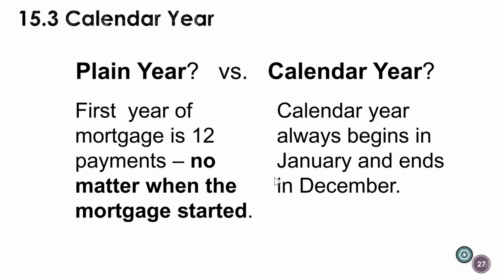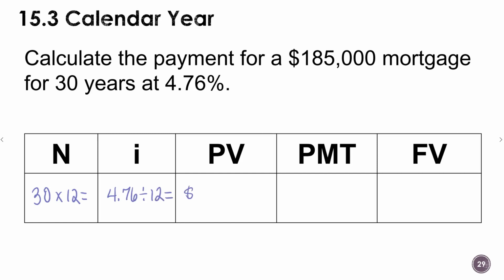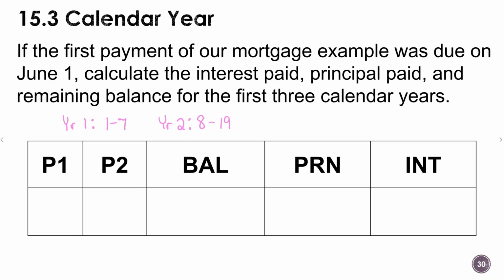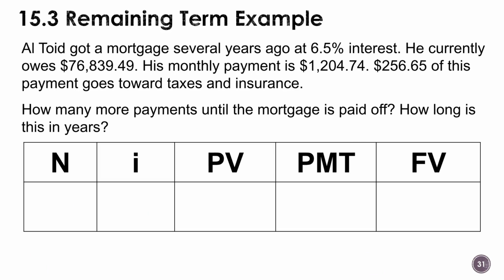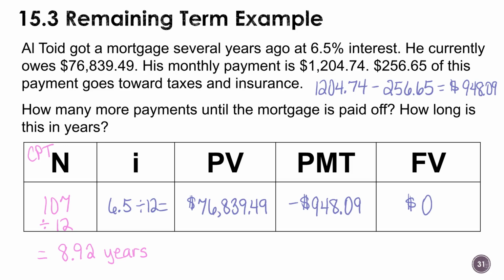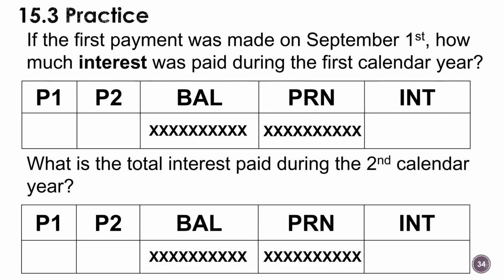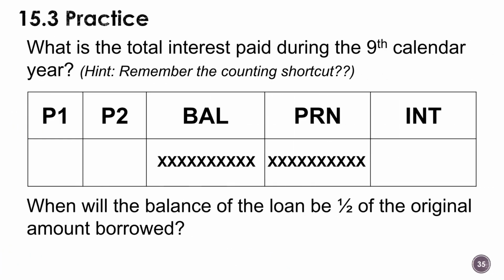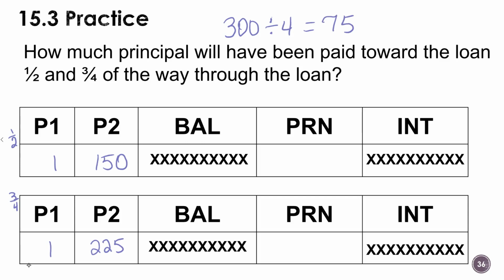15.3 Amortization and Calendar Years